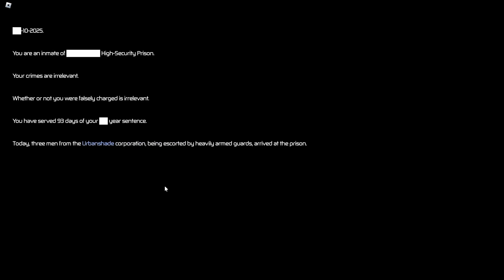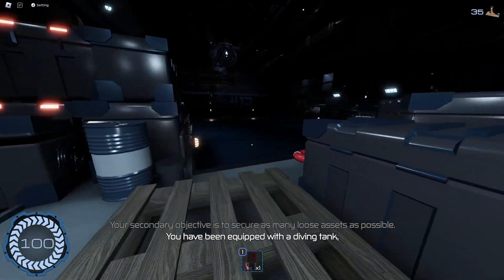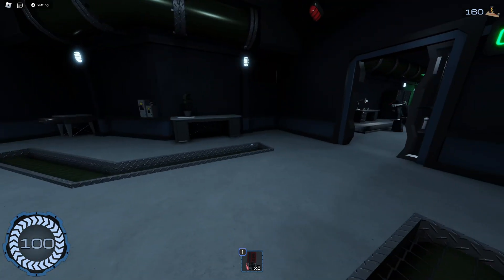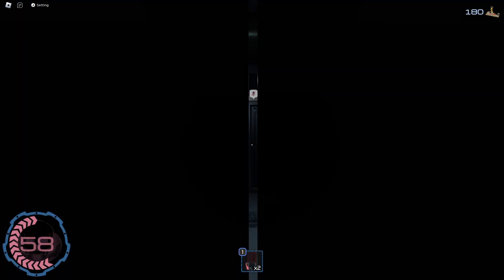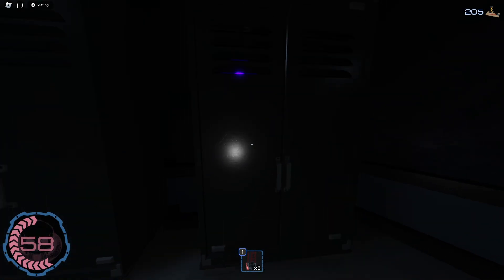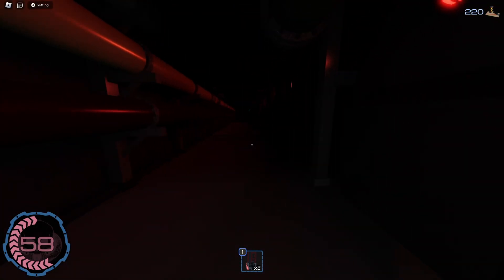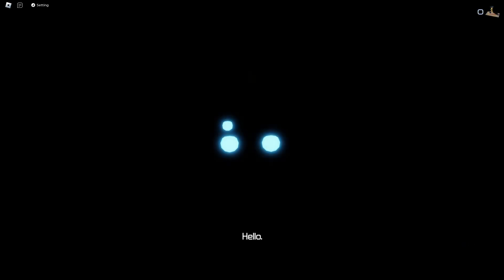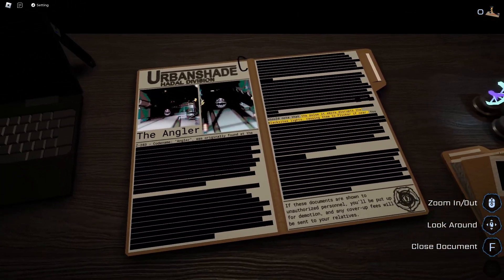Doors But Underwater?